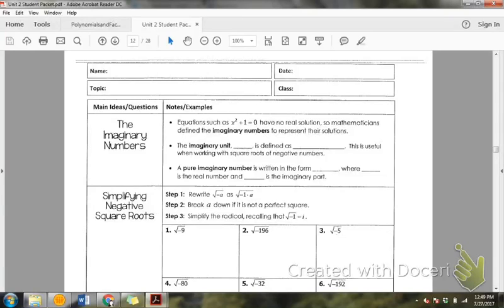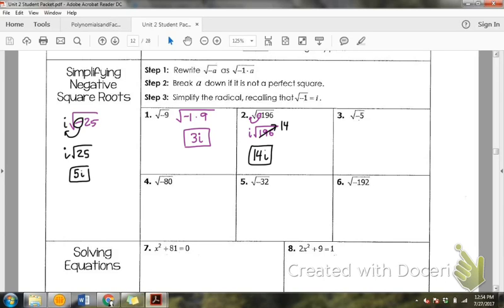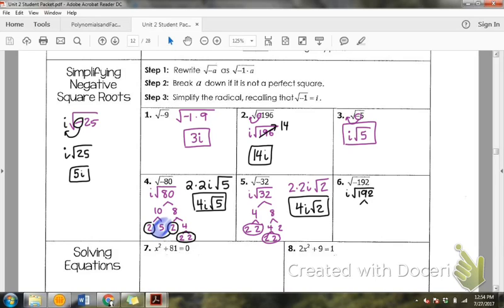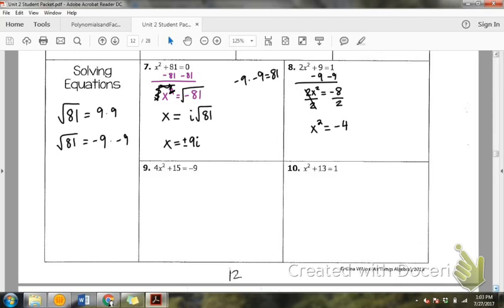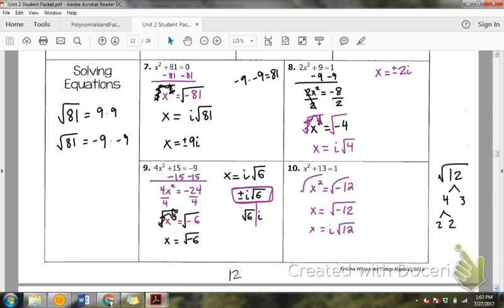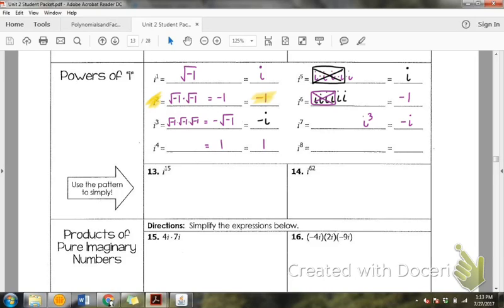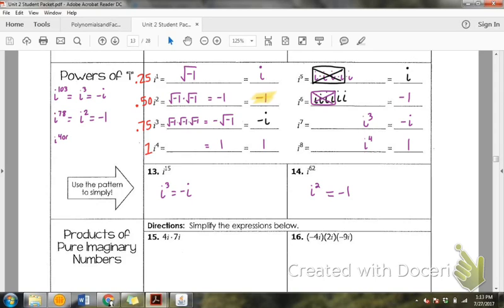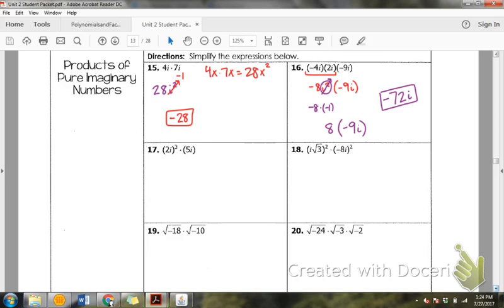2.5A Imaginary Numbers